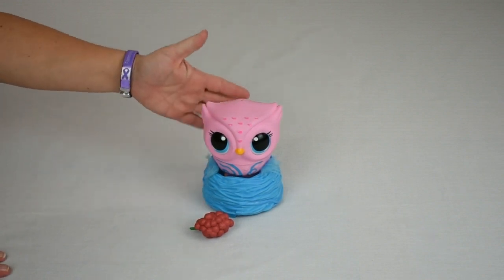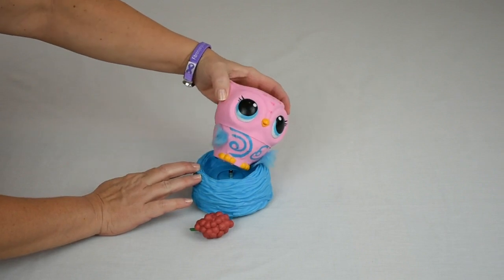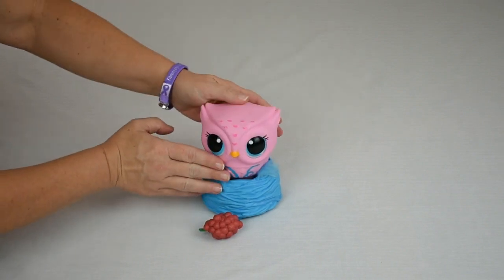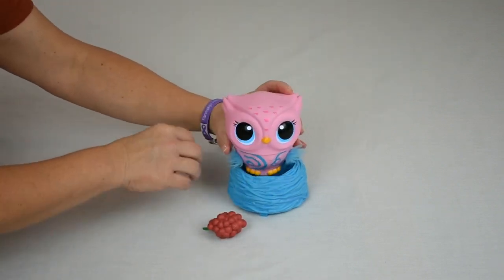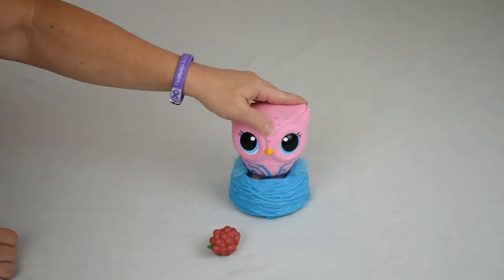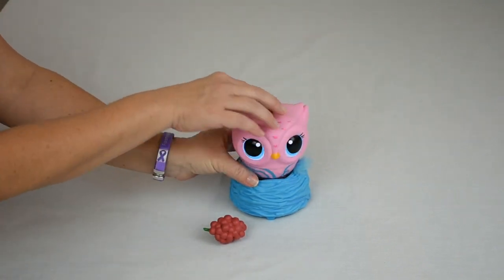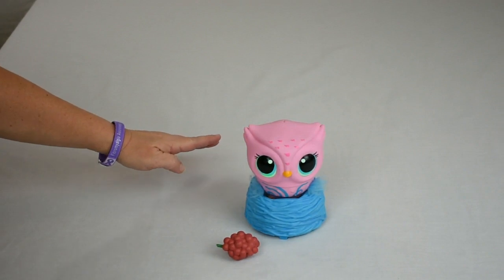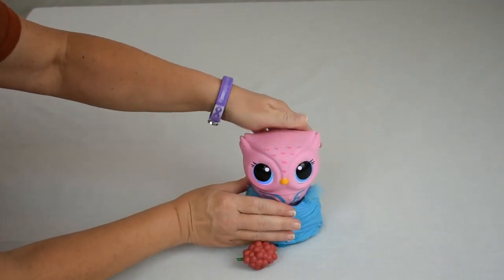Spin Master Owleez Must Have Christmas Toy 2019 DEMONSTRATION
Owleez from Spin Master. It is one of the top Christmas toys of 2019. We will show you the different things it does and try to get it to fly.